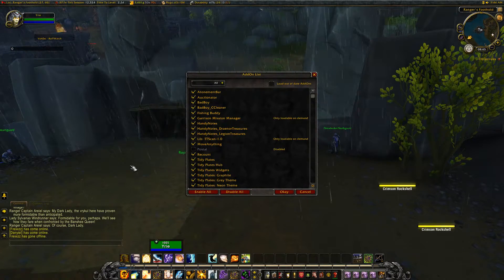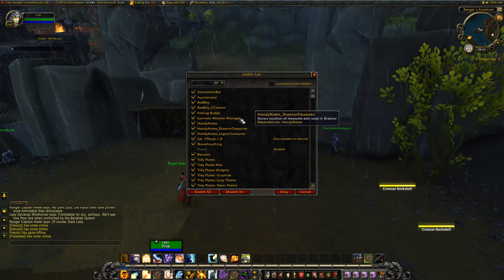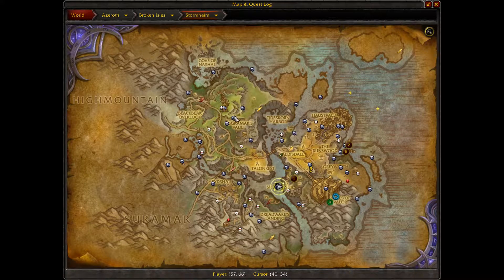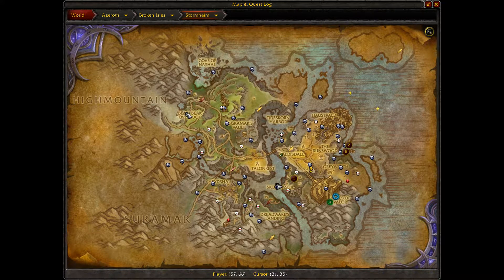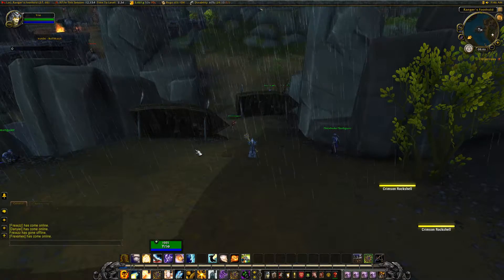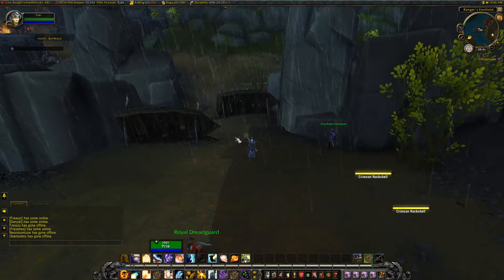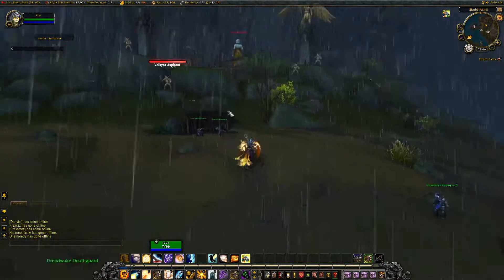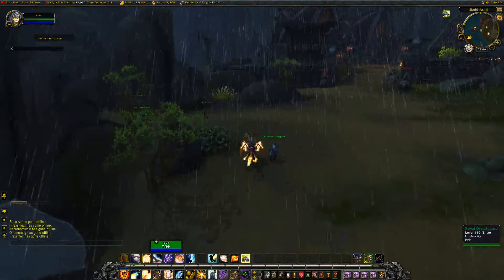World of Warcraft Addons [8] - Handy Notes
Handy notes is a map addon which allows you to place pins. It also has plugins used for displaying treasure and silver boss spawns on maps